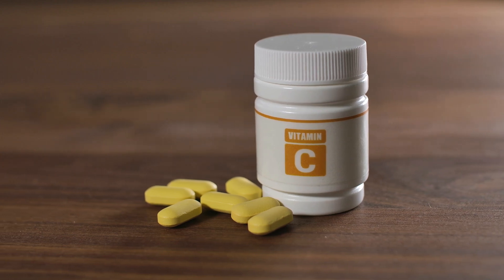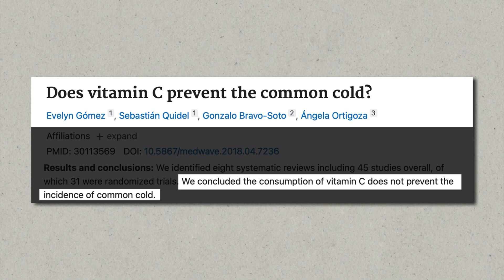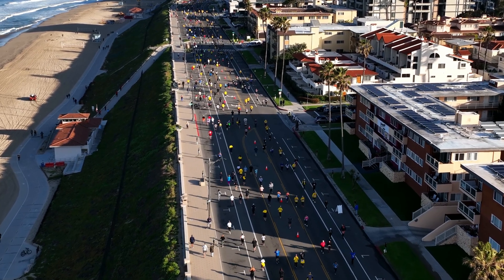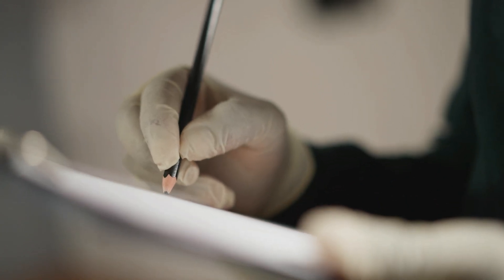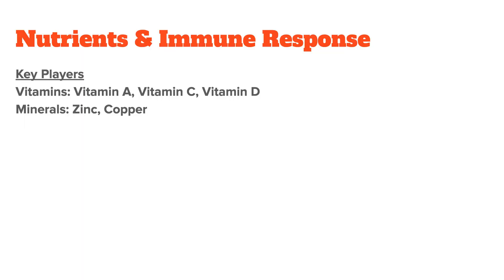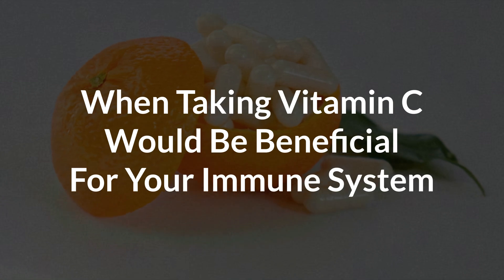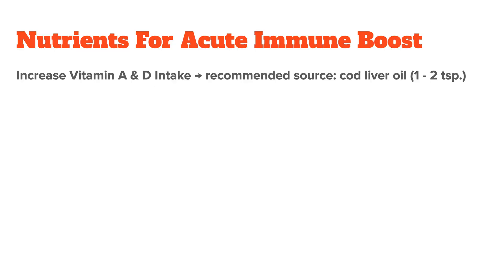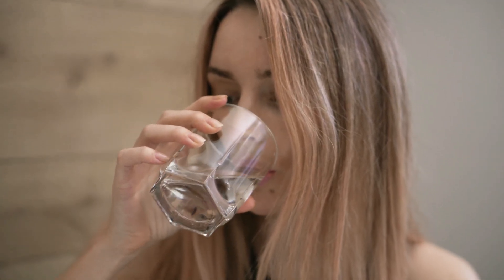Take Vitamin C LIKE THIS For Best Immune Support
Vitamin c is one of the most widely used supplements out there, especially when it comes to boosting immunity and treating colds. Unfortunately, over the last couple of years several studies and analysis have come out saying that vitamin c is actually not that effective especially when it comes to avoiding or reducing cold symptoms.

In this video:
- I will summarize the current literature on vitamin c
- explain if it really helps with colds and overall improved immunity
- and how to supplement vitamin c correctly for optimal results

- Timestamps -
00:00 Introduction
01:48 Research Summary: Vitamin C & Immunity
03:57 Why The Studies Are Problematic
06:04 How To Take Vitamin C To Boost Immunity
08:23 When Vitamin C Supplements Would Backfire
09:46 Other Supplements To Boost Immune System